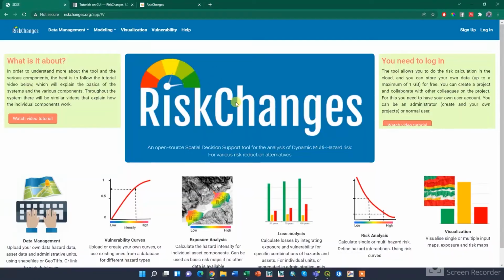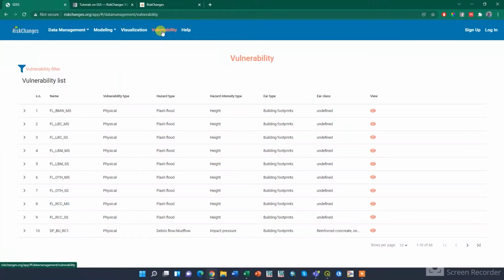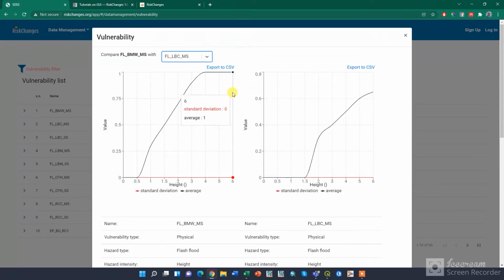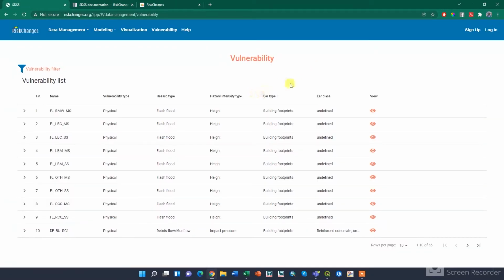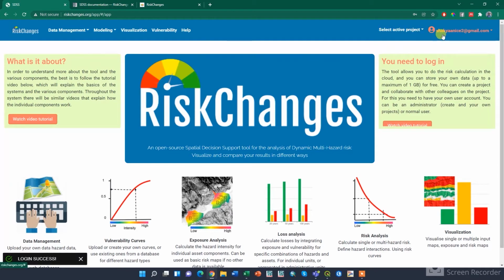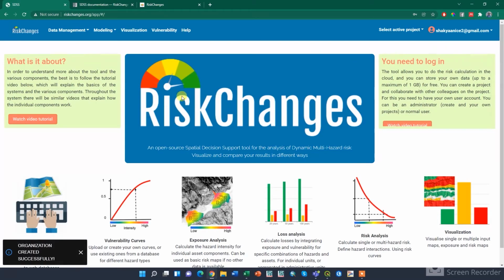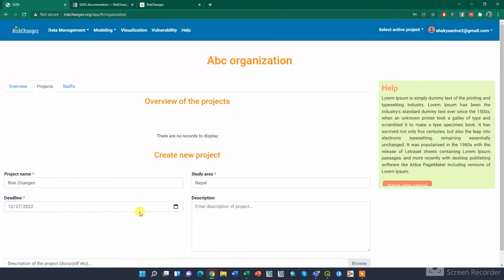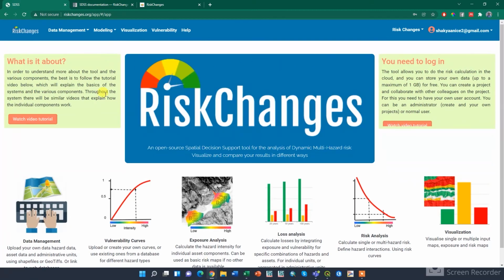1. Introduction and Sign Up